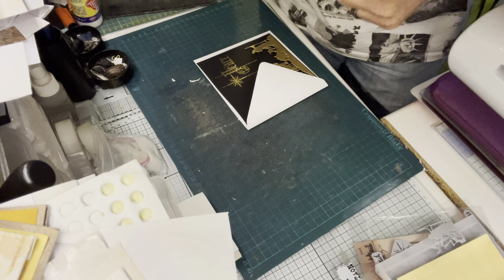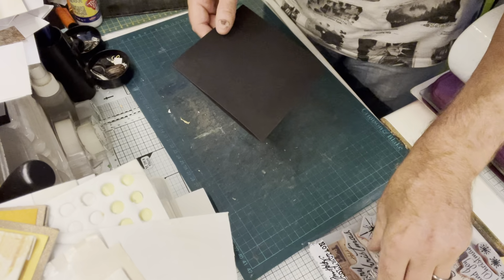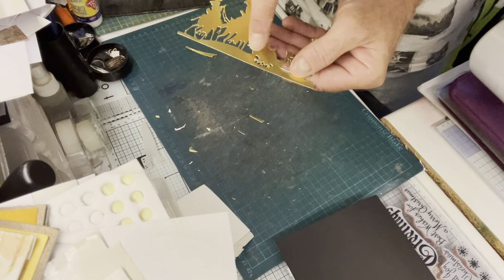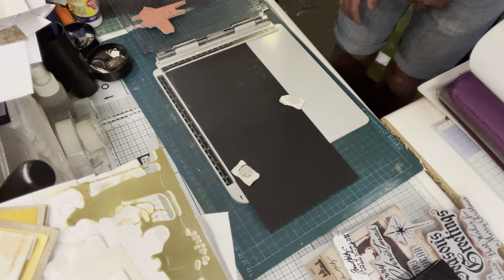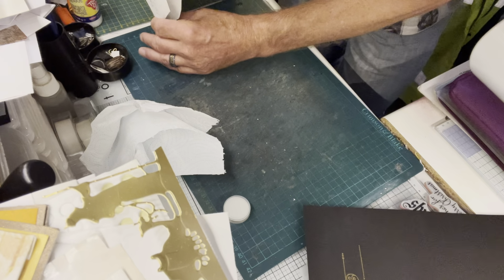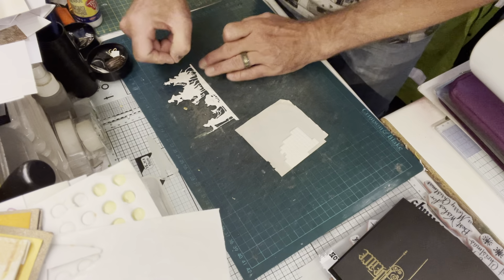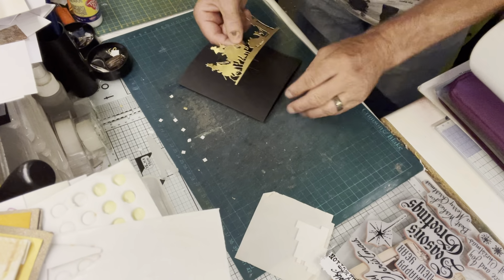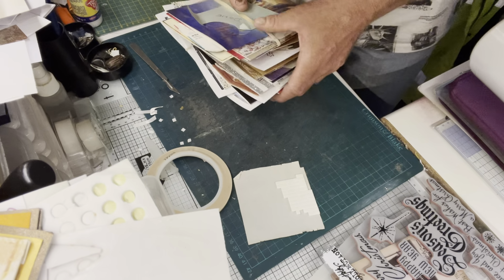Wise men Christmas card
Sizzix and Tim Holts Wise men die and Tim Holtz Christmas time 2 stamp set